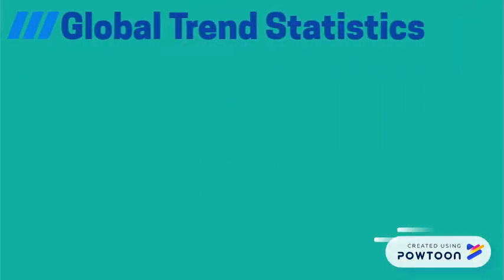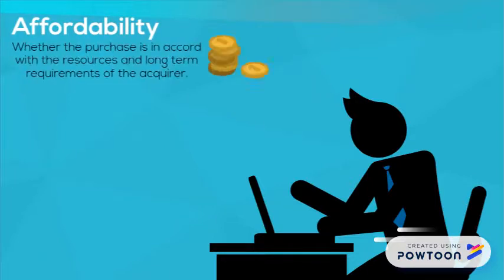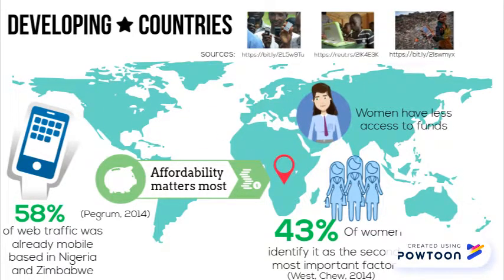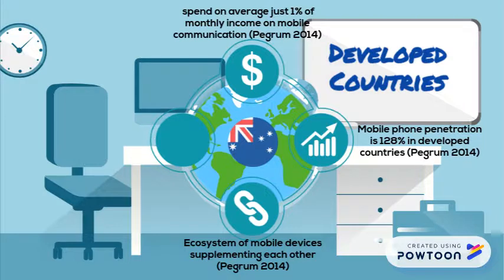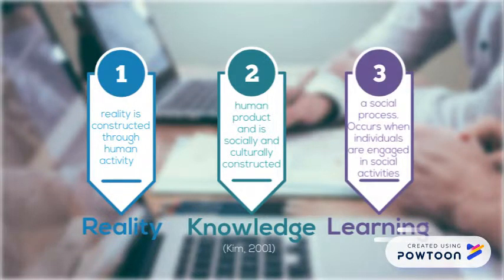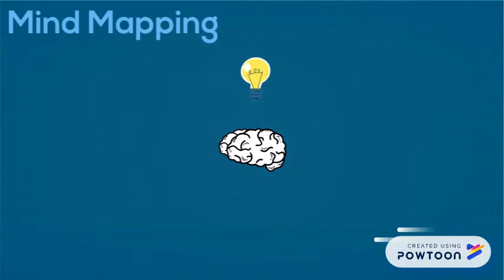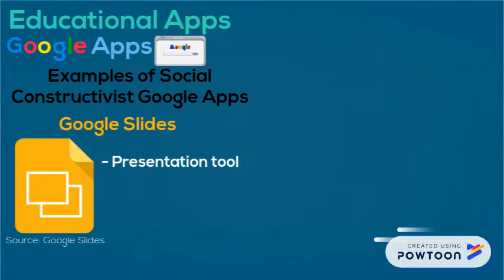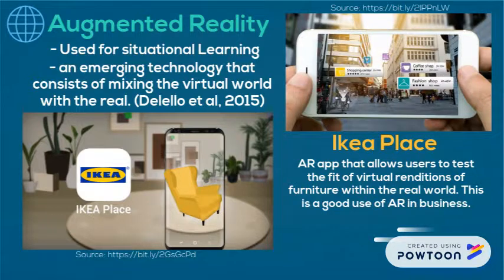EDUC1104 - Learning Guide for Business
My guide for mobile learning-- Created using PowToon -- Free sign up -- Create animated videos and animated presentations for free.  PowToon is a free tool that allows you to develop cool animated clips and animated presentations for your website, office meeting, sales pitch, nonprofit fundraiser, product launch, video resume, or anything else you could use an animated explainer video. PowToon's animation templates help you create animated presentations and animated explainer videos from scratch.  Anyone can produce awesome animations quickly with PowToon, without the cost or hassle other professional animation services require.